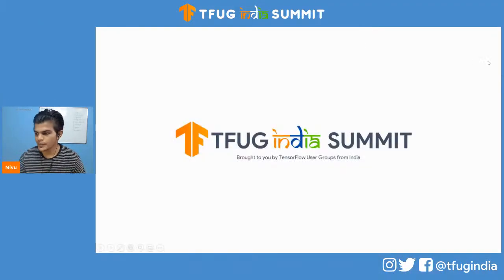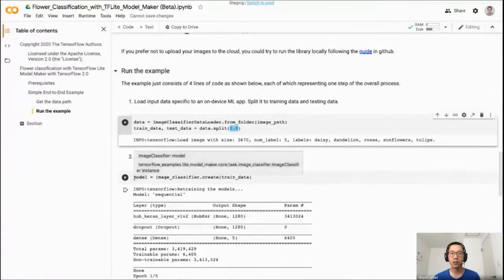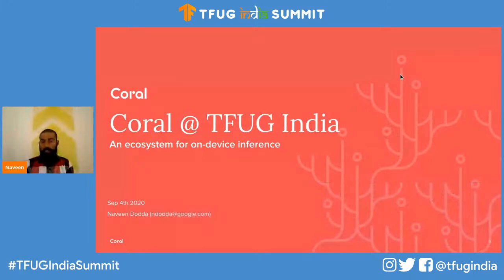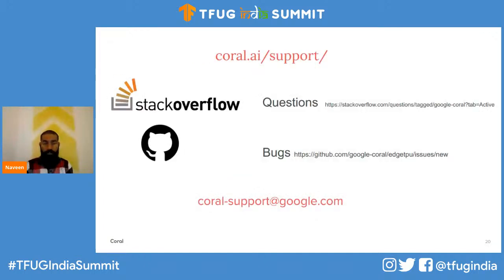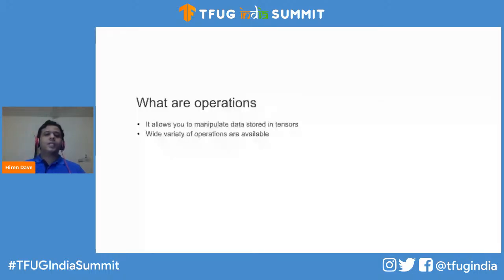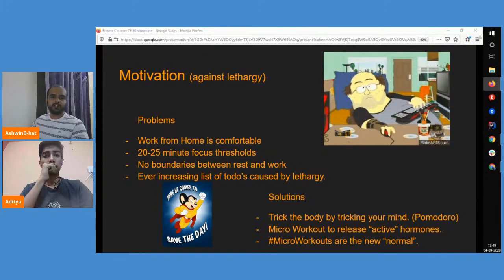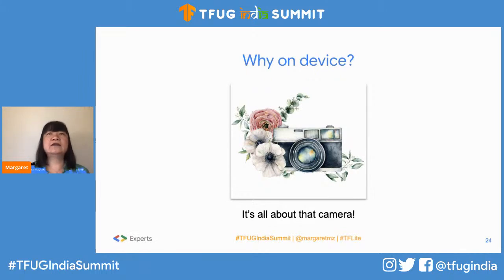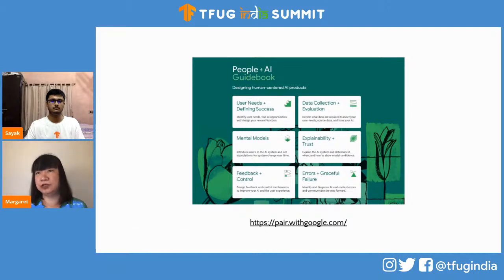TFUG India Summit | Track - TF for Mobile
TFUG India Summit is a 4-day event organized by Tensorflow User Groups with the aim to bring together all the curious machine learning enthusiasts, developers, and researchers.

Join TFUG India Summit, from the comfort of your homes, to learn about the 4 tracks of TensorFlow from the experts, see what your peers are making with TensorFlow and of course connect with each other, ah well digitally :-)